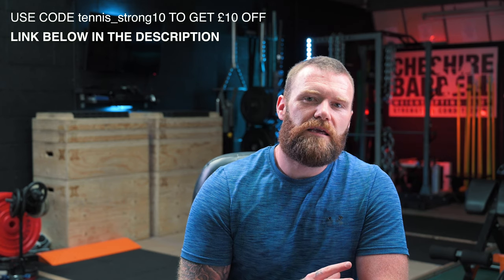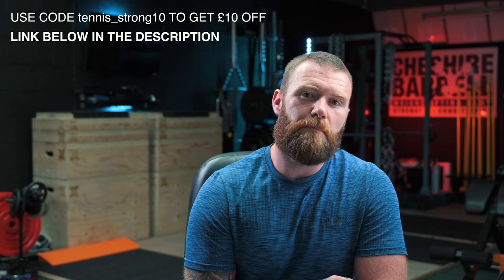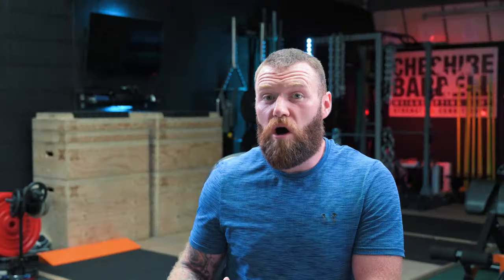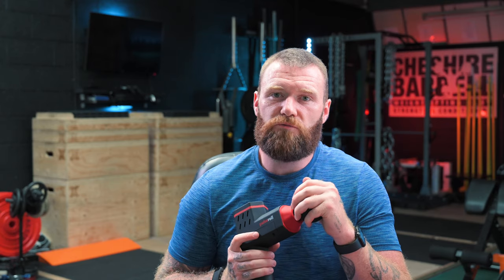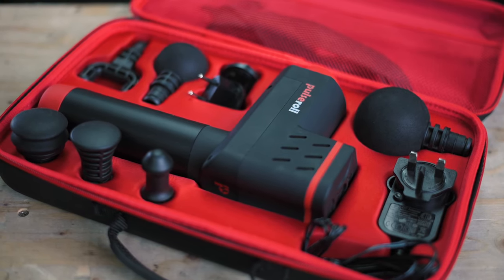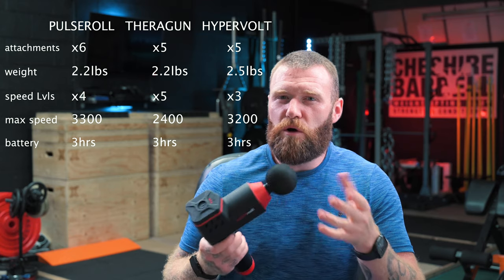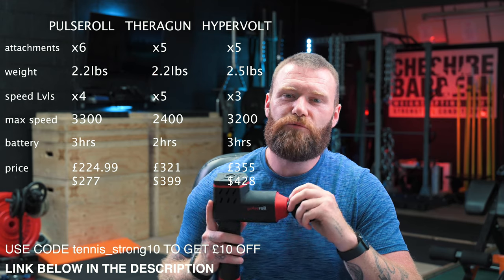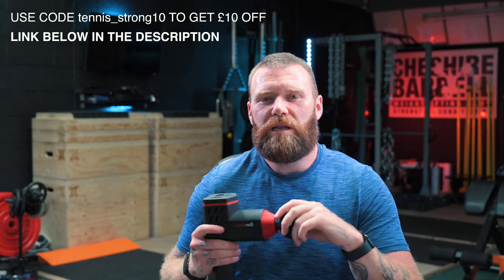Pulseroll Massage Gun Review - Essential or a Waste of Money?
Recovery does not happen on its own. To help reduce injury risk, reduce muscle soreness and fatigue as well as maximise performance, you should certainly be incorporating dedicated recovery strategies into your weekly timetable.

Massage or Percussion guns are becoming more and more popular, but are they useful or a complete waste of money? In this video, we look at the Pulseroll Massage Gun and compare it to similar standard devices available on the market today

You too can become a more athletic, resilient and robust Tennis player! Click on the link below to view more information on our virtual coaching and downloadable programmes

GYM KIT:
• Split squat stand
• Safety Squat Bar
• Sled for sprints
• Sissy squat
• Landmine anchor
• Aqua Bag
• Eccentric hooks

CAMERAS
• Main stills camera
• Video camera
• Camera for instagram
• GoPro Hero 8
• Vlogging Lense
• Wide angle lens
• Telephoto lens
• Prime lens

SMOOTH FOOTAGE
• DSLR gimbal
• Mobile Gimbal

DRONE
• My drone
• ND filters for drone
• Fly more kit

LIGHTING
• Aputure light
• Aputure light dome
• Mini Aputure light
• Mini RGB light
• Light stand

AUDIO
• Shotgun mic
• Lav mic
• Small Recorder

ACCESSORIES
• My camera bag

COMPUTER
• My laptop
• Hard drive